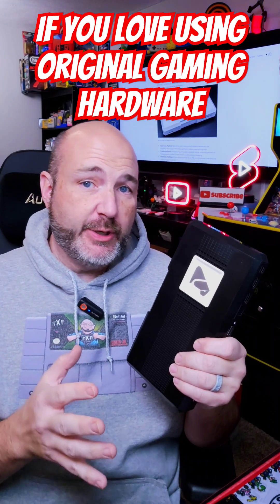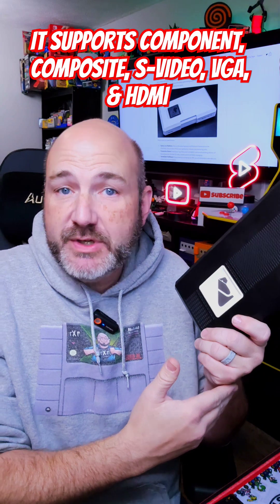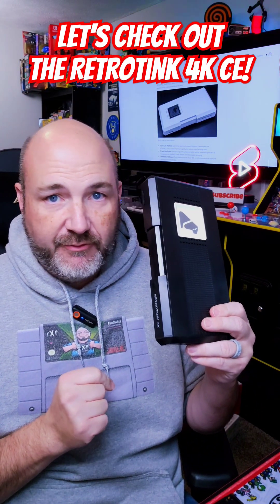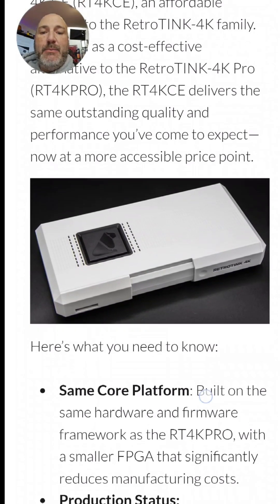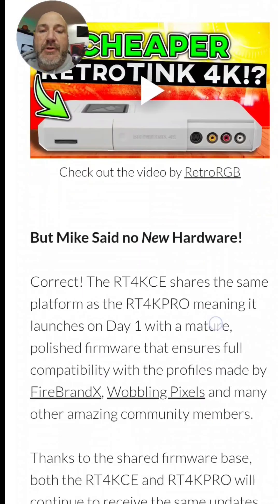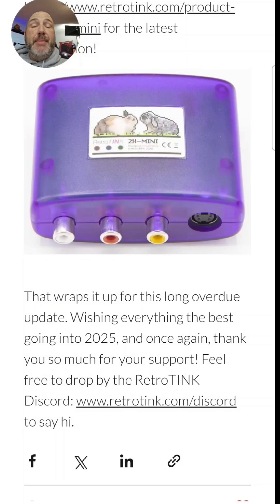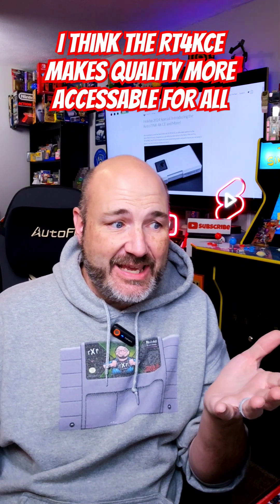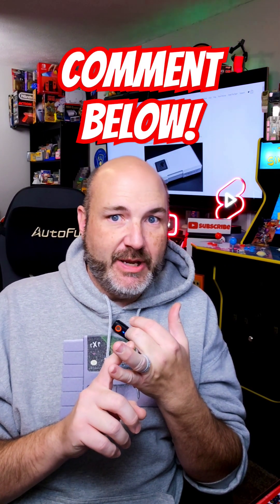More Affordable 4K Gaming Upscaling + Best Budget Upscaler Returns!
When It comes to connecting your retro video game systems to modern flat panel televisions there can be many different issues that you run into. Thankfully, Mike Chi from RetroTINK has developed a series of upscalers over the years that can take a crappy picture from 240p video sources and upscale it to 480p, 1080p, and now 4K. The RetroTINK 4K Pro is an amazing piece of hardware that looks and works tremendously, however it's costly. Mike has now developed and announced a brand new addition to the RetroTINK 4K family, this is the RetroTINK 4K CE. Designed to make 4K gaming upscaling more affordable, let's take a look at the new features of this upscaler along with the announcement of the return of the best budget upscaler to date.

Same Core Platform: Built on the same hardware and firmware framework as the RT4KPRO, with a smaller FPGA that significantly reduces manufacturing costs.

Production Status: Manufacturing of the units is complete, and we are awaiting delivery of final accessories, the like SD cards, remote control and outer packaging.

Immediate Fulfillment: Once inventory arrives at our 3PL, we will announce a sale date and orders will ship immediately.

Pricing: $475 USD MSRP.

At a glance:
I look at the RT4K CE as the everyman's sort of 4K upscaler. It's one of those things that is still loaded with features, and it has all the inputs most people will want or need, period. Mike removed a few less-used features to bring the cost down, was able to use some off-the-shelf components, and provided an excellent solution at a reduced cost.

RetroTINK 2X MINI RETURNING!
As exciting as the CE is, the fact that the RetroTink Mini is coming back is super exciting, period. This is one of those solutions that simply works, its plug-and-play, and it delivers fantastic results. With the RetroTink 2X Mini, you get an upscaler that will line double from 240p to 480p, ideal for the Super Nintendo, NES, Genesis, and others and output via an HDMI connector.